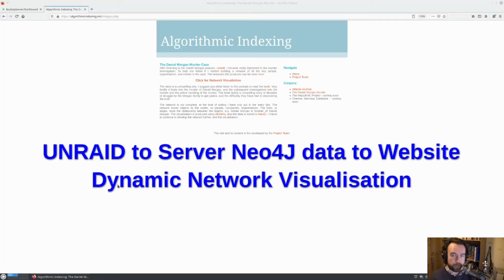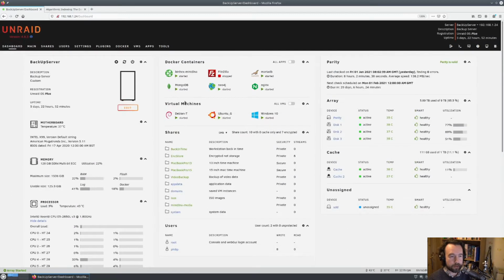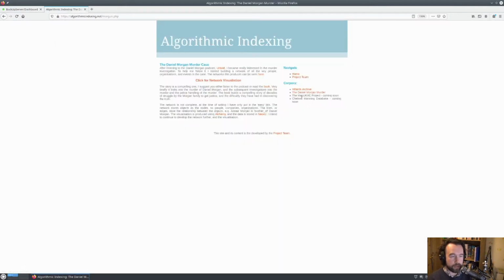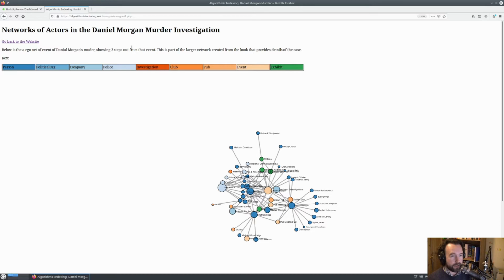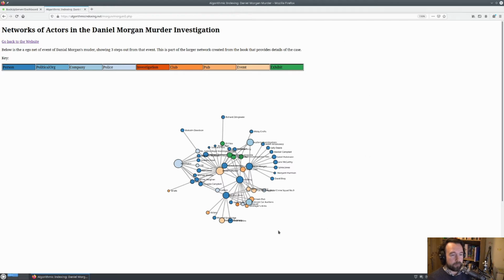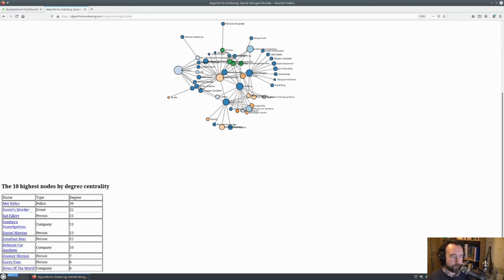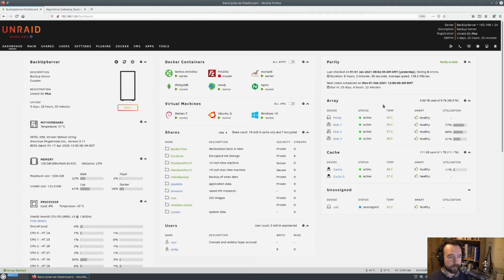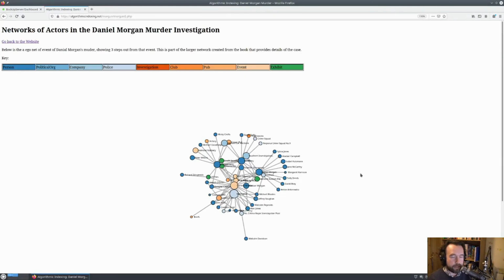UNRAID - What do I use it for!? Neo4J Network visualisation.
Quick video on what I use my UNRAID server for. In this one I introduce using the UNRAID to serve the Neo4J database that runs some network visualisation for the